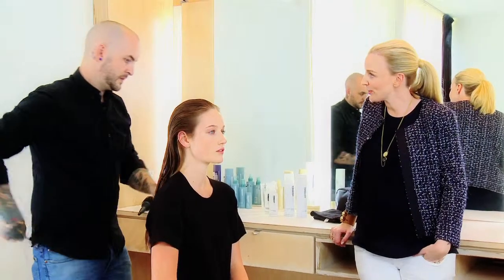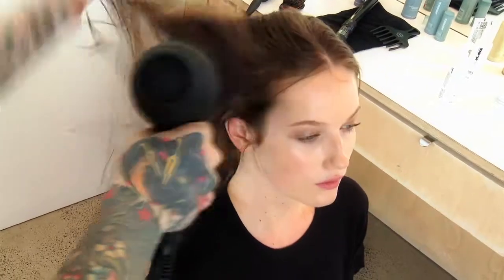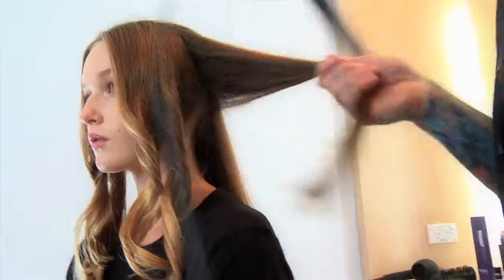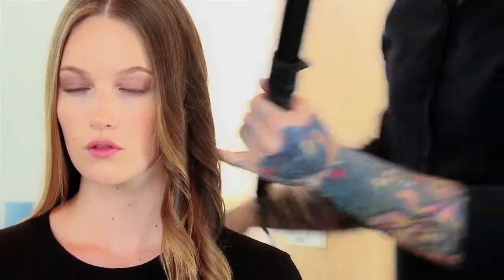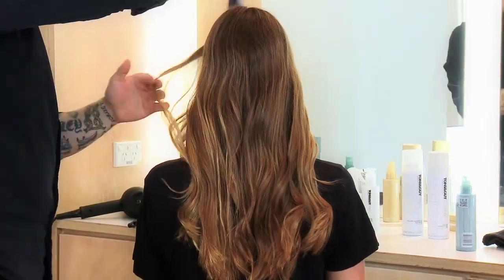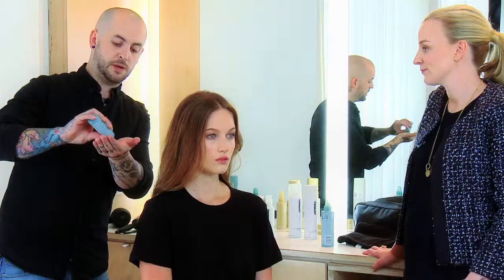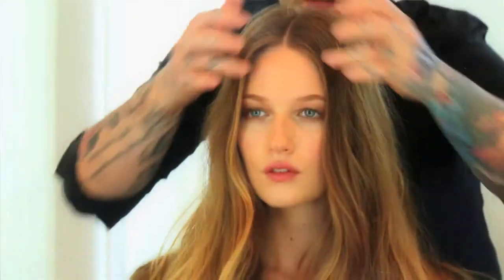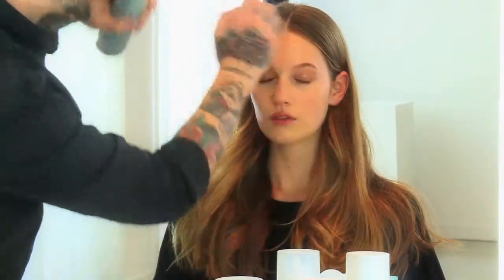Beauty: Get The Look The New Blow Dry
Beauty Director Alex Noonan shows us how to do this season's new relaxed blow dry